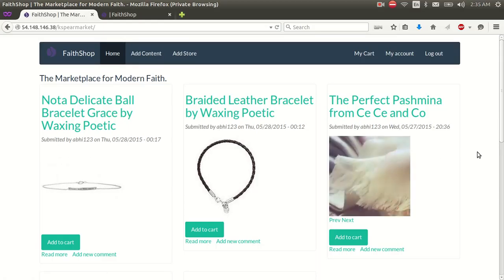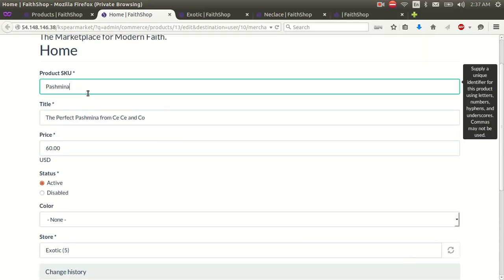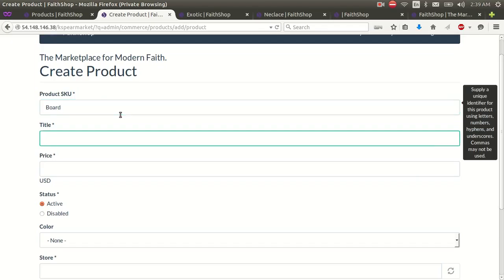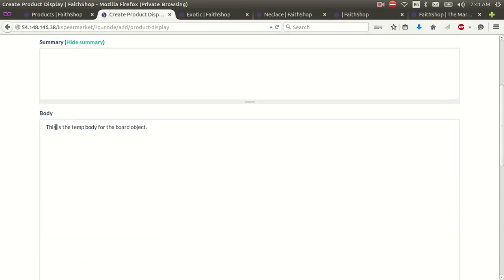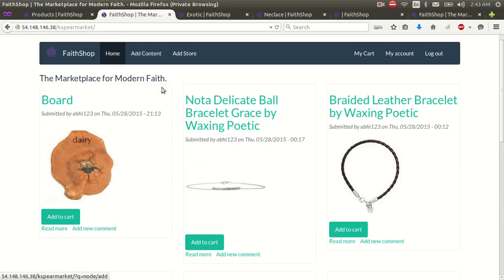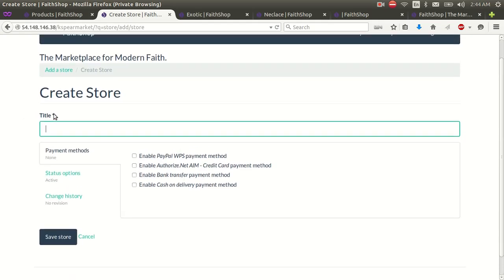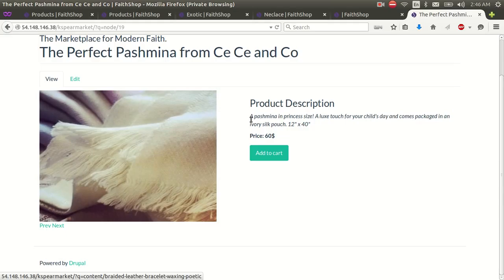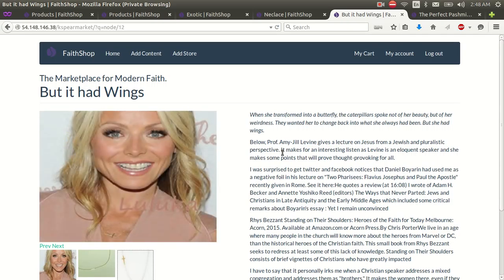Merchant/Store Owner Use Cases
This is the video of various roles of merchant/store owner.